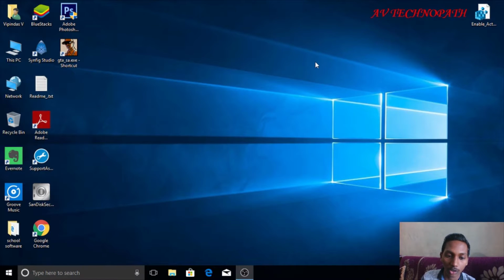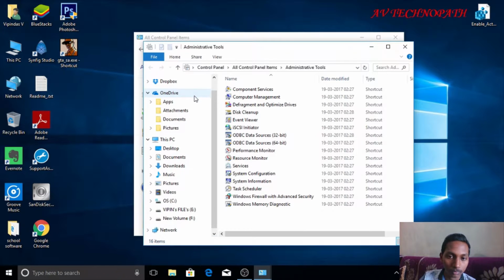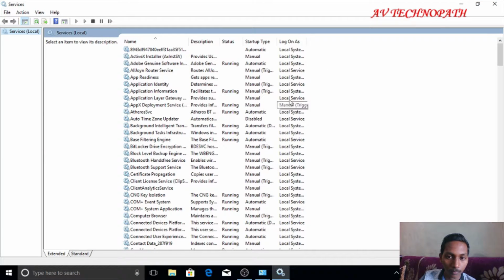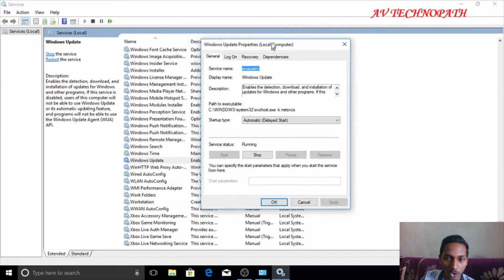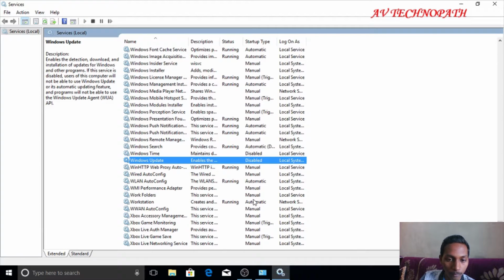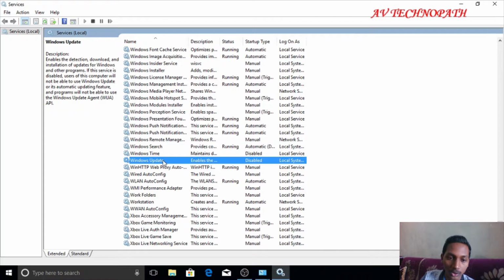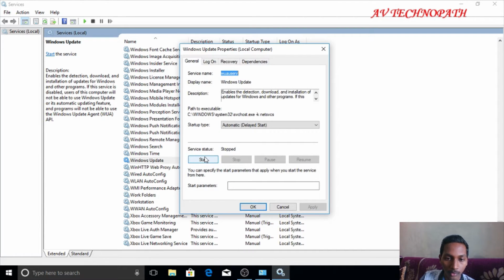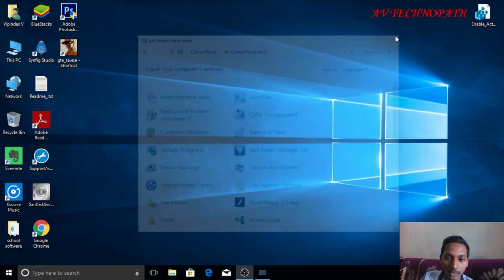How to disable or enable updates on windows 10 pc (2018)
windows 10 home disable automatic updates,

turn off automatic updates windows 7,

how to stop windows 10 update in progress,

windows 10 pro disable automatic updates,

how to stop windows update in progress,

where is computer configuration in windows 10,

How to Turn Off Windows Automatic Update On Windows 10,

AV TECHNOPATH,

av technopath,